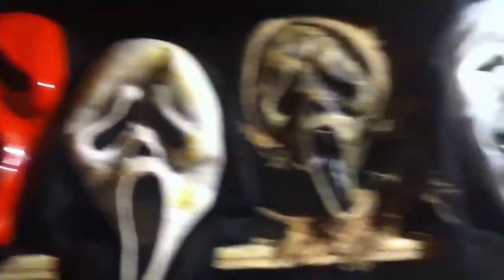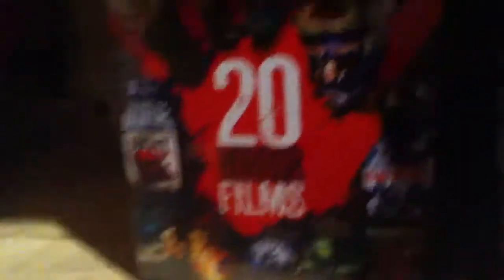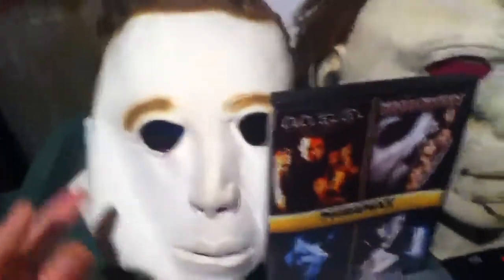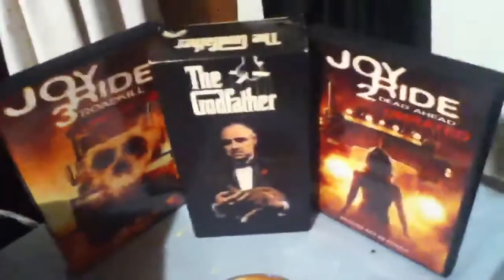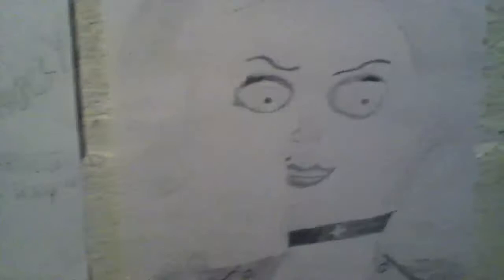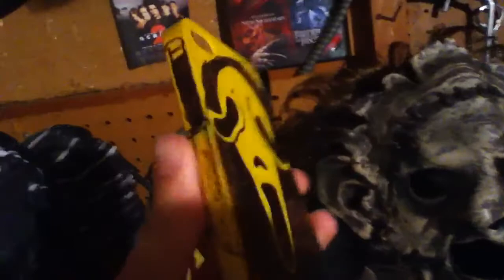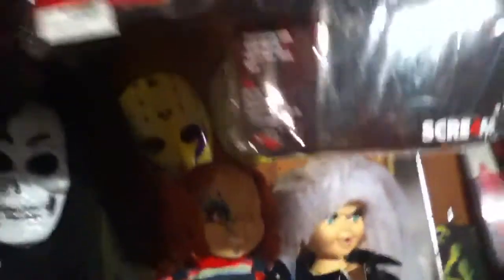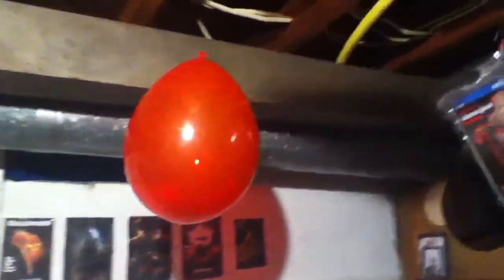Updated Horror Room 7/14/14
I decided to make an updated room tour video since I got some new stuff. This video is also in HD!